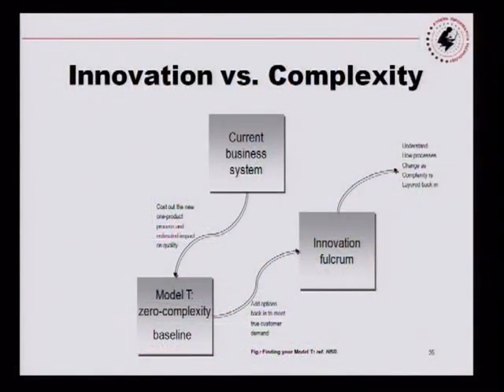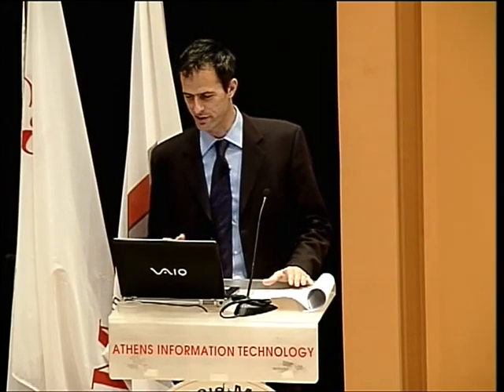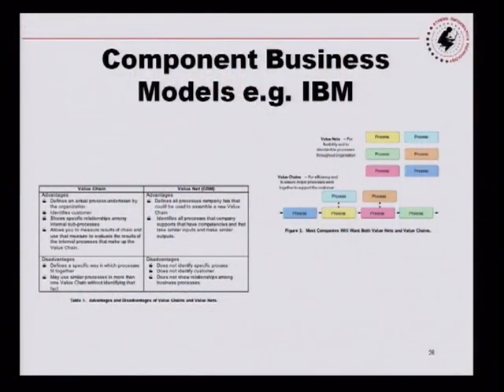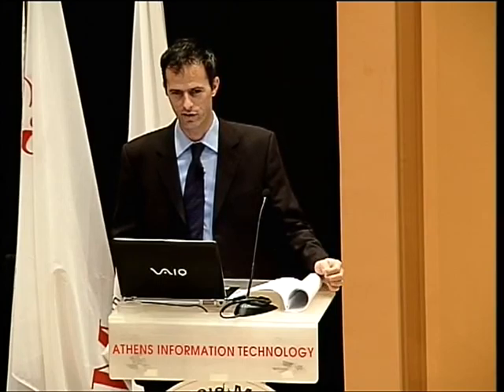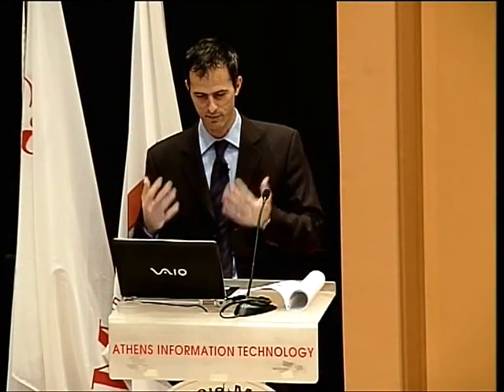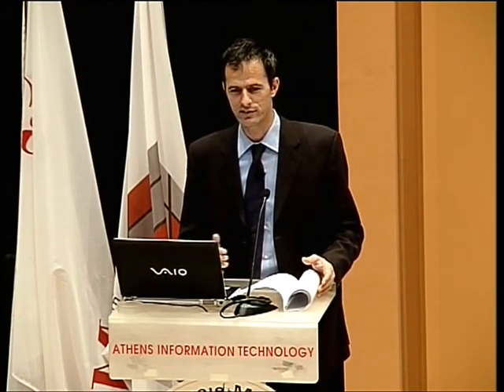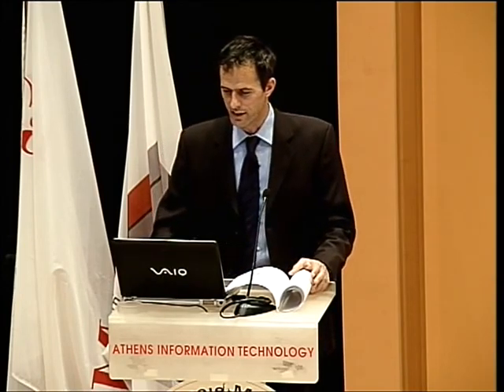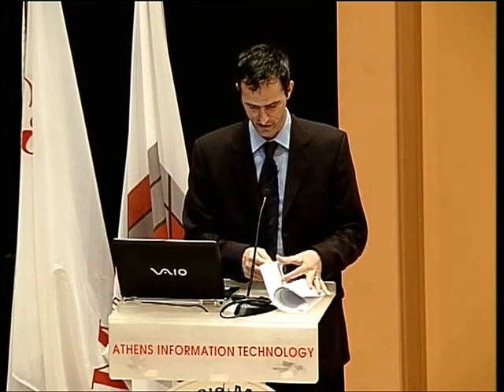VTS 03 2